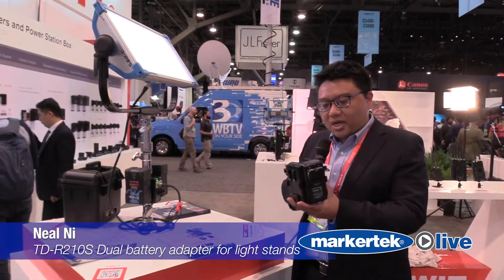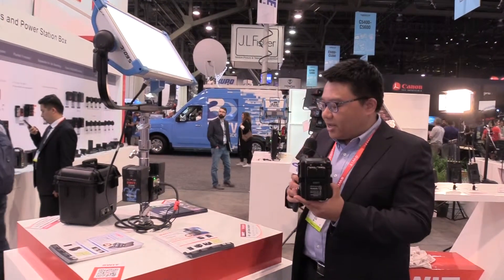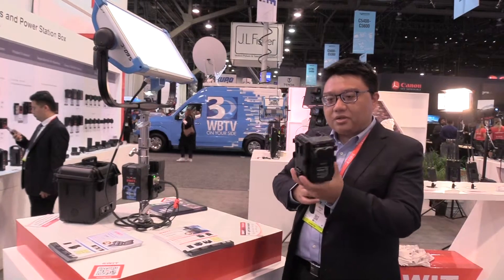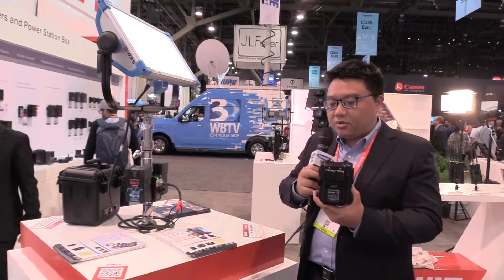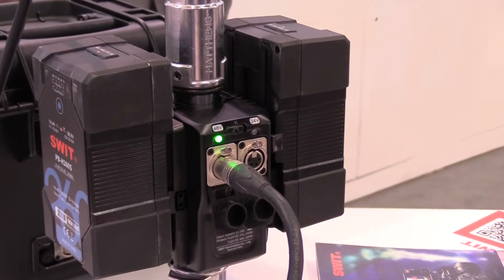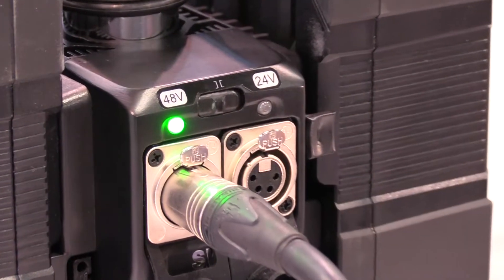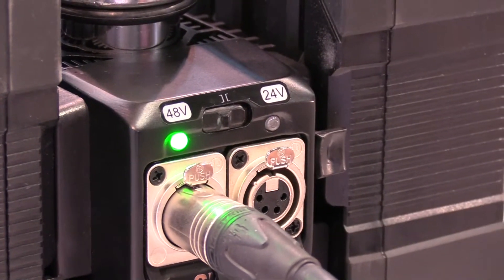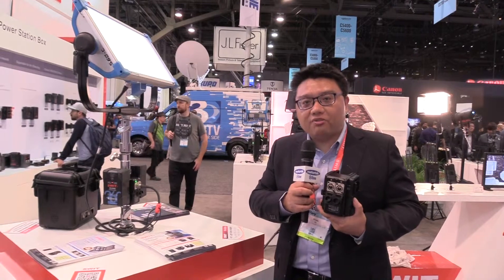Swit TD-R210S Dual Battery Adapter for Lighting Stands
Coming Soon! Dual battery 24V/48V Light Stand Power Adaptor, TD-R210S, Max 48V/500W output for Skypanel S60/S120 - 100% power output! Works with mostf high power Cine lights!